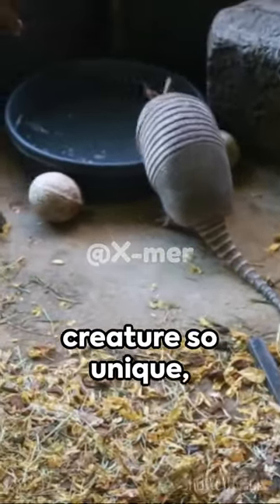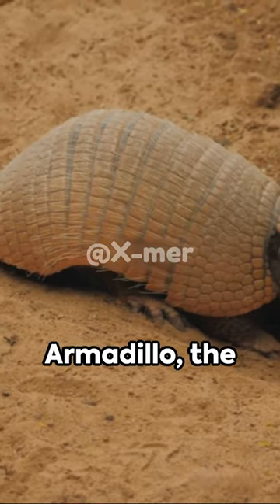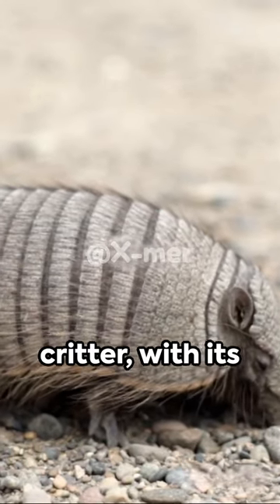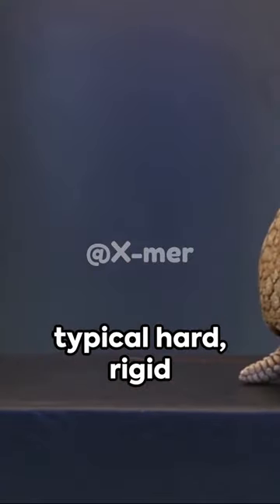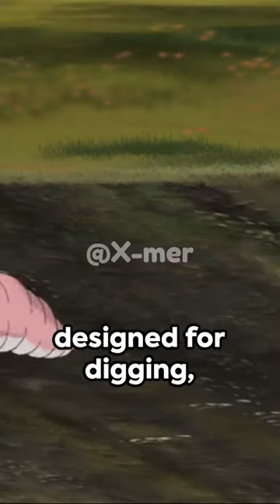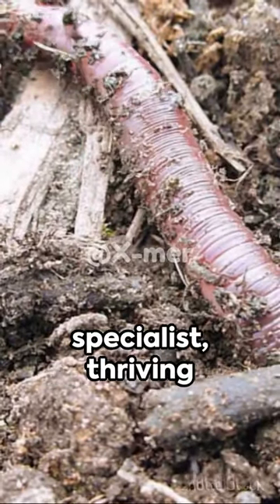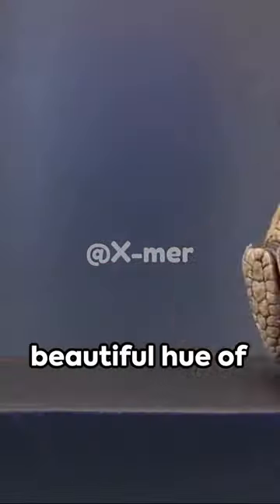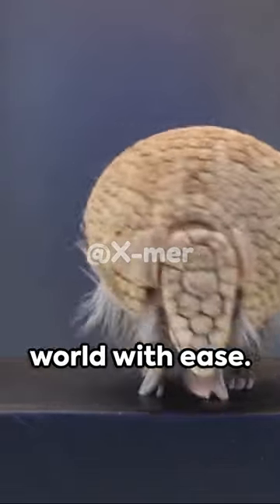Marvel of Nature: The Pink Fairy Armadillo's Soft Shell Mastery for Burrowing!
Dive into the enchanting world of the Pink Fairy Armadillo, a captivating creature with a soft, flexible shell expertly crafted for sand burrowing. Discover the secrets behind its unique adaptation, as this diminutive marvel from central Argentina unveils the artistry of nature's design. From its rosy hue to the silky fur and spade-like claws, explore the wonders that make the Pink Fairy Armadillo a true spectacle of the animal kingdom. Join us on a journey to unearth the mysteries of this charming species and witness the incredible harmony between form and function that allows it to thrive in its sandy habitat. Prepare to be amazed as we delve into the extraordinary story of the Pink Fairy Armadillo and its viral-worthy tale of adaptation in the world of wildlife.